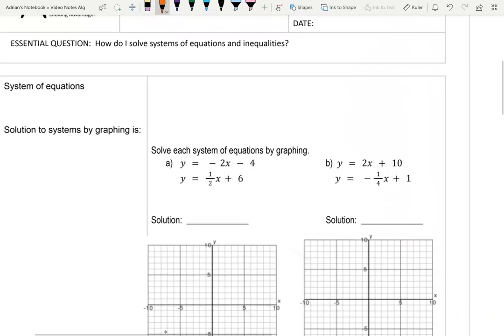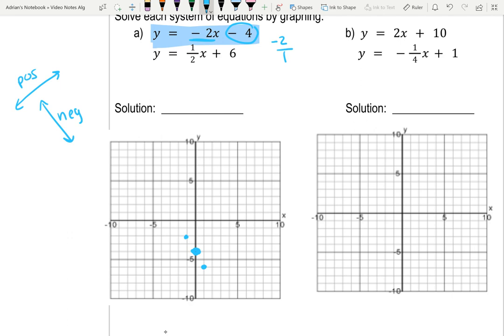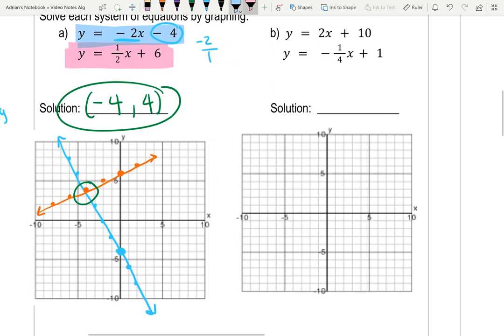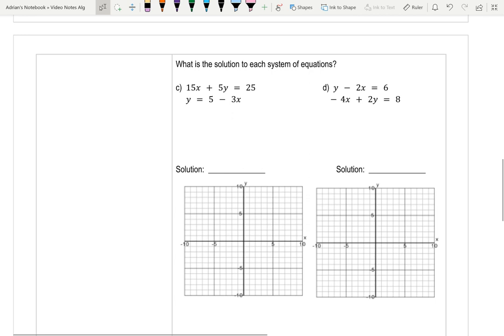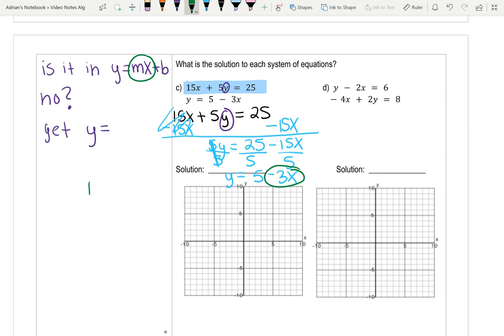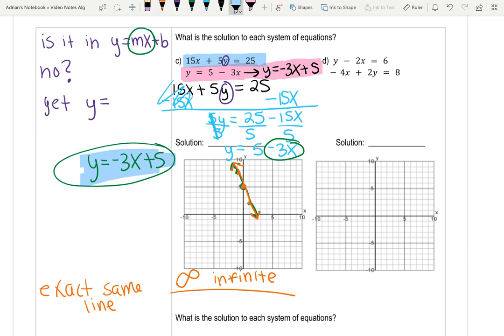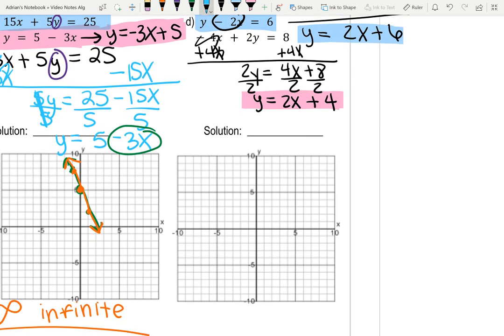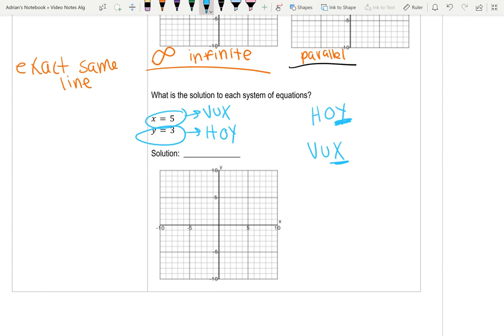4a Algebra I: solve systems by graphing